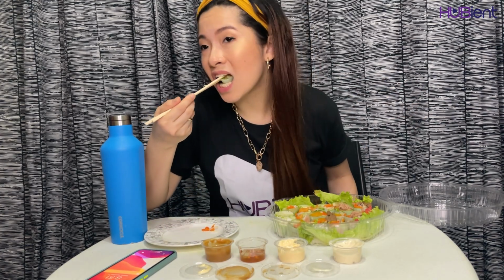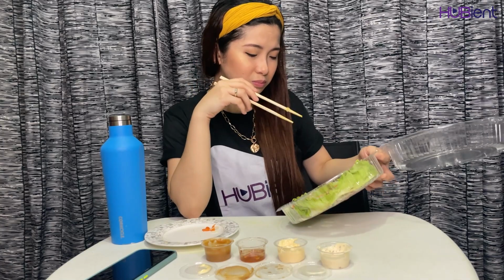DALE: Veggie Food Mukbang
Appetize your desire in eating healthy Dalelicious foods here in Hubient Vlog. Enjoy a couple of minutes watching Mukbang made by our taste buddy: Dale.

Follow HUBient and join us for more exciting things to come! HUBient Agency